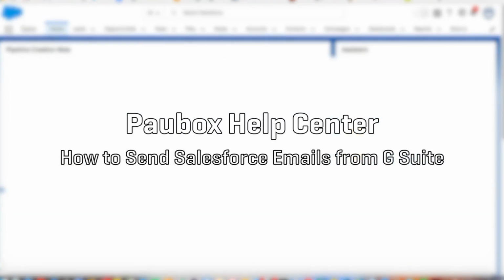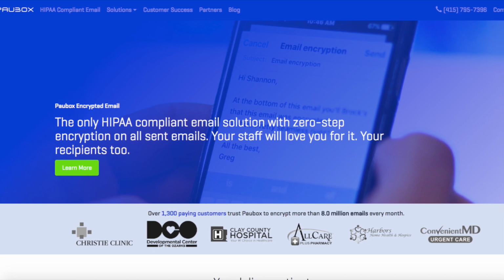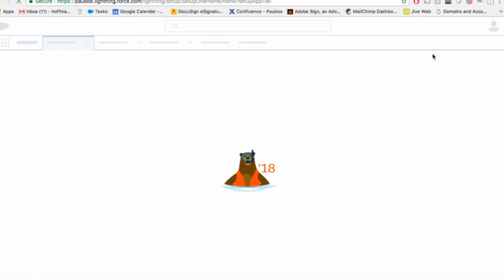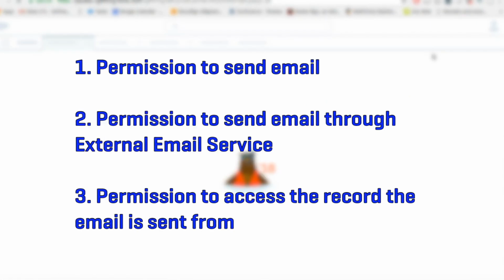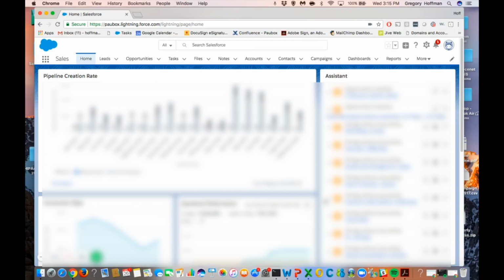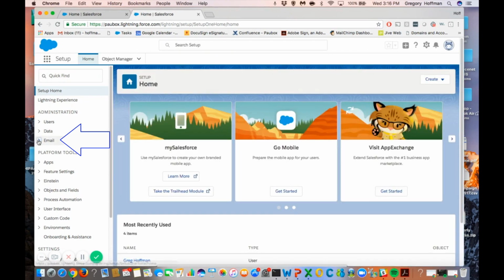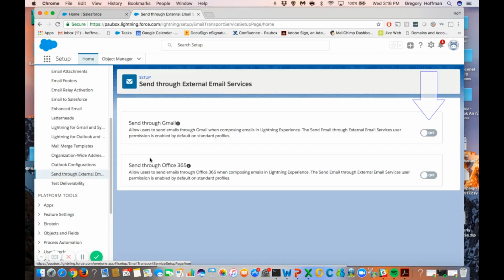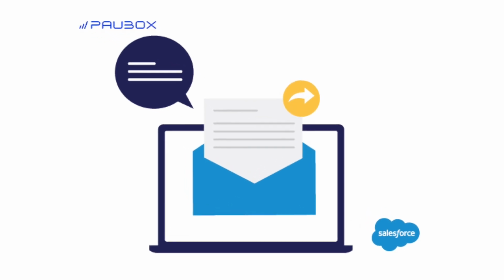How to Make Salesforce HIPAA Compliant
Paubox Encrypted Email redefines the secure email experience for healthcare organizations and HIPAA compliance. By eliminating portals, plug-ins and extra steps, Paubox is the only solution that enables zero-step encryption on all sent emails and eliminates frustration for your staff and recipients.

If you use Salesforce and are in the United States healthcare industry, we have good news for you: you can send Salesforce emails through your Gmail or Office 365 account.

Emails sent in Lightning Experience look like they were sent from your Gmail or Office 365 inbox. You can also see the emails you’ve sent in your Gmail or Office 365 Sent Items folder.

But what if those emails contain protected health information (PHI)? What about data security or information security?

If you are a Paubox encrypted email user and enable this Salesforce feature, you can inherently send HIPAA compliant emails from Salesforce.

Follow the tutorial below to activate this Paubox secret bonus in Salesforce.com.